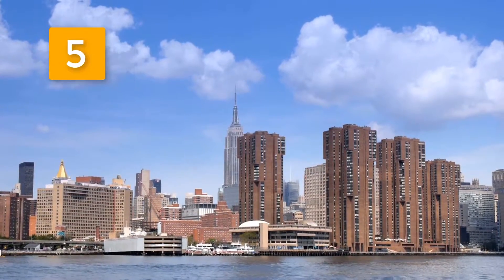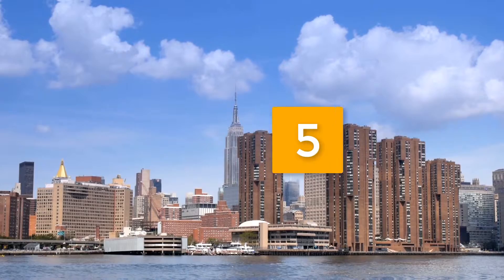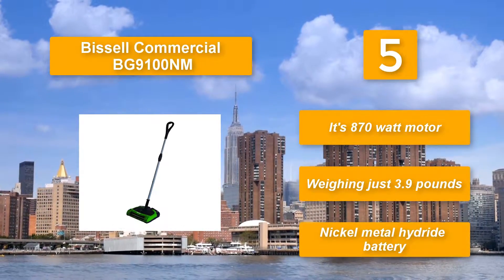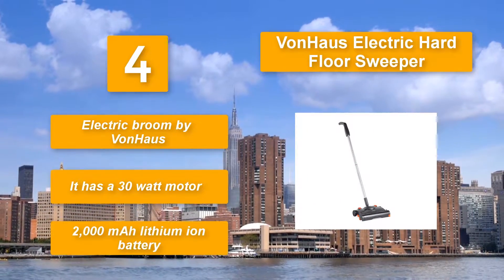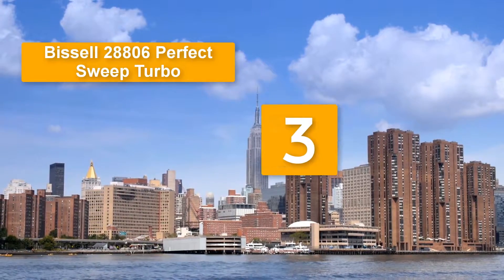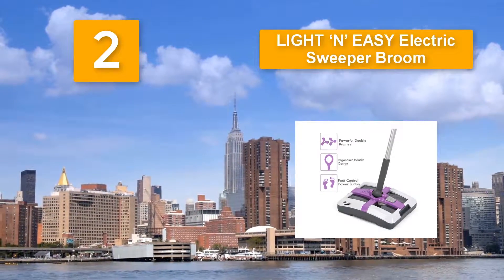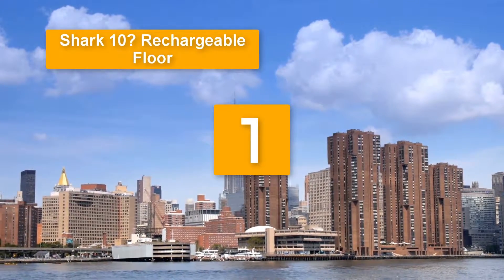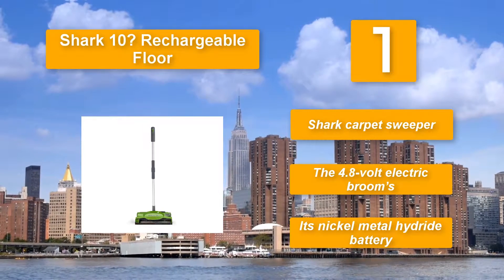▶️Top 5 Best Electric Brooms in 2021 [Buying Guide ]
✅Best Electric Brooms in 2021 -

Freshly swept or vacuumed floors look great, but who wants to spend their time sweeping? Vacuum cleaners can be heavy, bulky, and hard to maneuver — and they're not always as effective on hard floors. An electric broom is essentially a slim, lightweight vacuum cleaner that's excellent at sweeping hard floors. The better models can tackle carpets, too. Our top electric broom is made by Dyson, a world class manufacturer of vacuum cleaners. It's hugely powerful and can effectively clean hard floors and carpeted areas.

▶️To save you both time and money, we’ve narrowed down to some of the Best Electric Brooms brands and models.

➥1. Shark 10″ Rechargeable Floor and Carpet Sweeper (V2930) Review

➥2. LIGHT ‘N’ EASY Electric Sweeper Broom Review

➥3. Bissell 28806 Perfect Sweep Turbo Review

➥4. VonHaus Electric Hard Floor Sweeper Review

➥5. Bissell Commercial BG9100NM Rechargeable Cordless Sweeper Review

Here are our Best Electric Brooms Reviews in 2021  that we offer for you today. Check out each item and compare the features included to help you make the best purchasing decision worth your money.